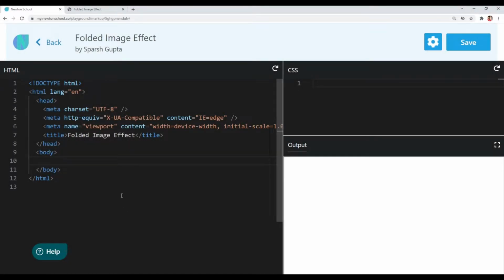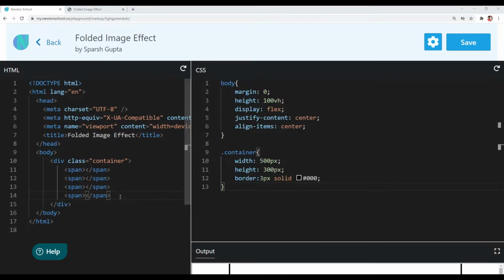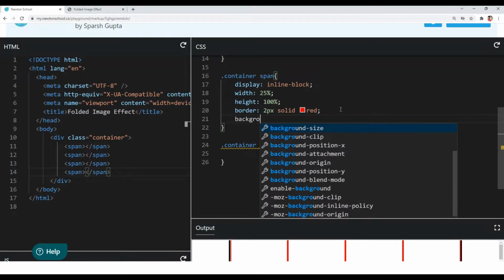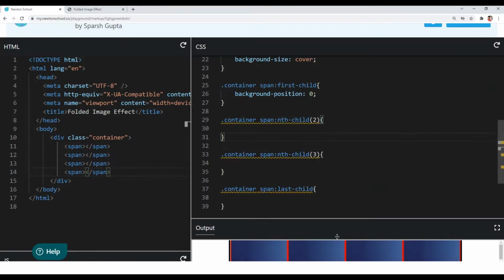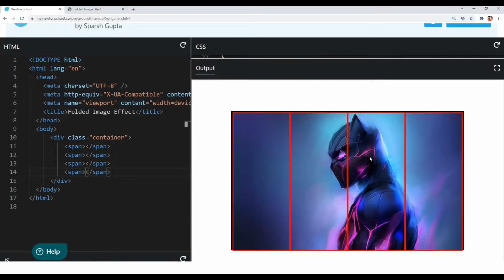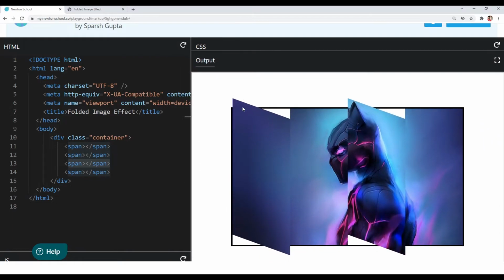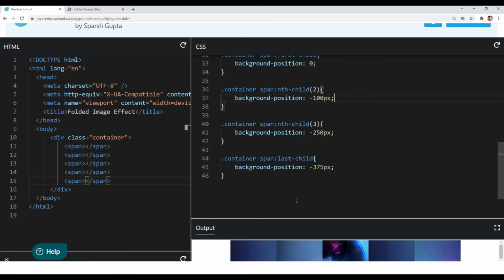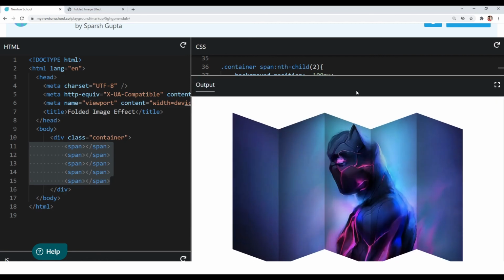Folded Image Effect Using HTML & CSS | Web Development Series | Newton School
Folded Image Effect Using HTML & CSS

Hey Everyone, In This Video You Will Learn To Create An Amazing Folded Image Effect Using Only HTML & CSS.

TIME STAMPS :-
0:00 Video Introduction
0:41 Newton School
2:17 Coding HTML
3:12 Coding CSS
17:01 Outro